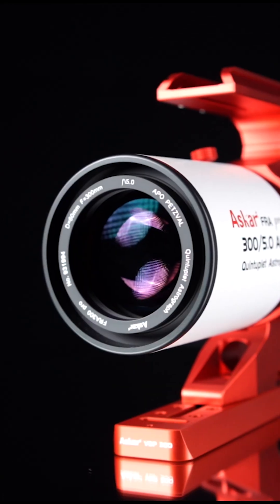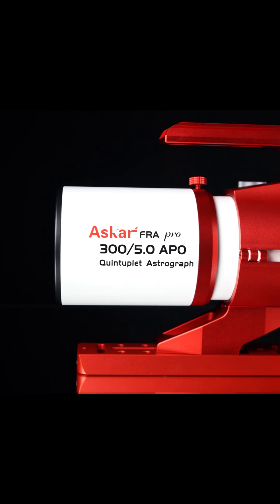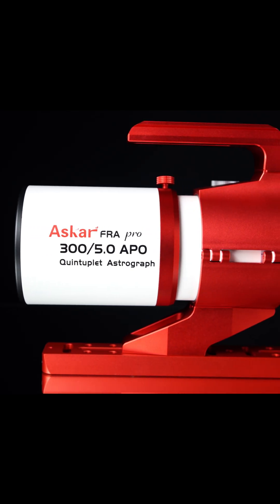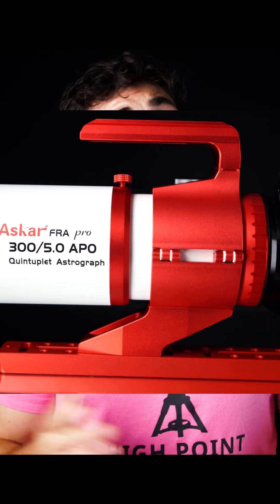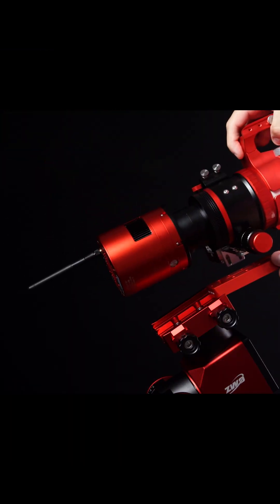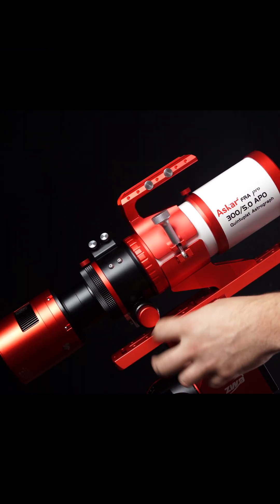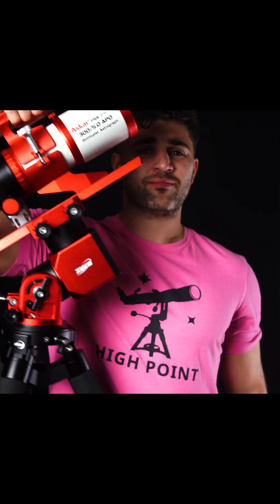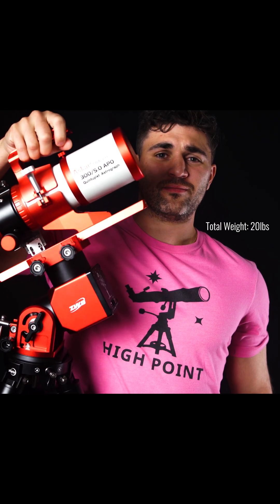Askar FRA300 Pro Quintuplet APO Refractor | Full Review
If you’re in the market for a high-performance refractor with a minimal footprint, this Askar FRA Quintuplet series telescope is the way to go! A premier, portable astrograph designed to deliver quality flat field images with crisp stars, this wide field refractor is an invaluable tool for detail-driven astrophotographers.